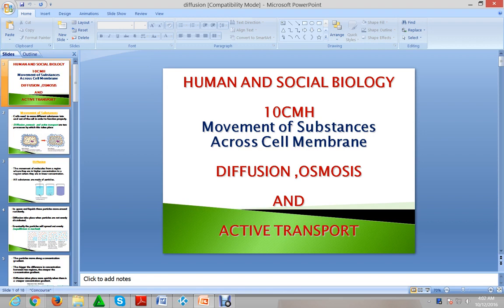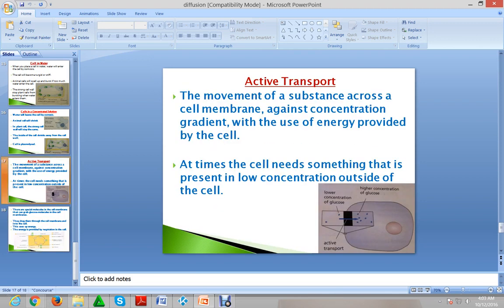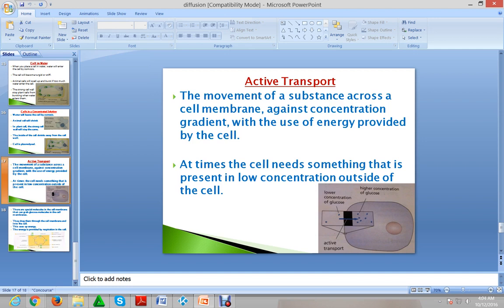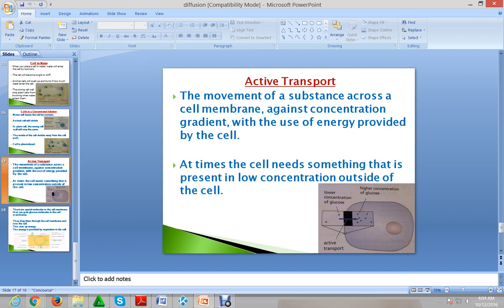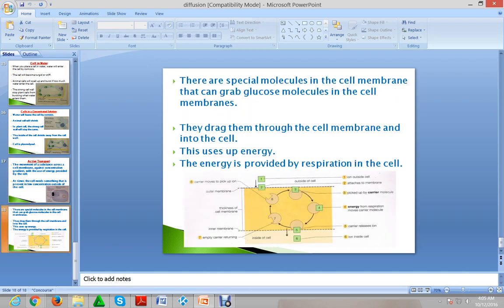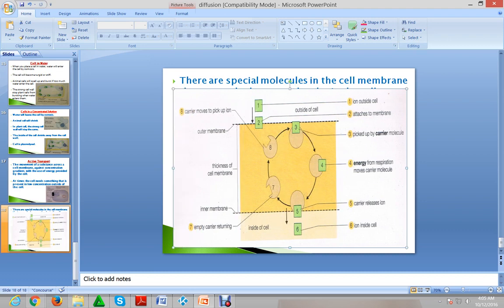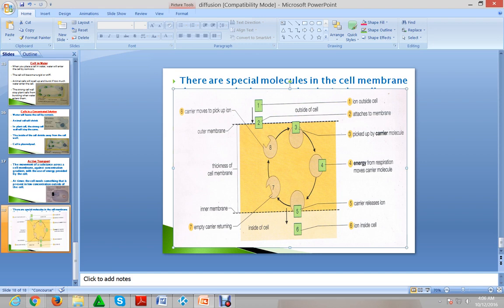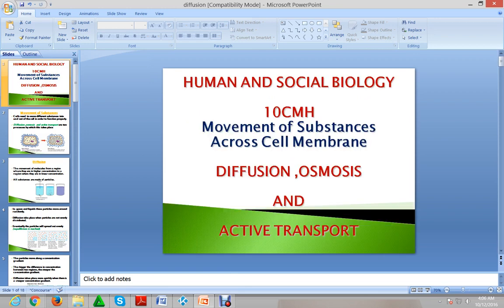CXC STUDY GUIDE - Active Transport CXC Biology, Human and Social Biology and Integrated Science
Active Transport

The movement of a substance across a cell membrane, against concentration gradient, with the use of energy provided by the cell.

At times the cell needs something that is present in low concentration outside of the cell.

There are special molecules in the cell membrane that can grab glucose molecules in the cell membranes.

They drag them through the cell membrane and into the cell.
This uses up energy.
The energy is provided by respiration in the cell.